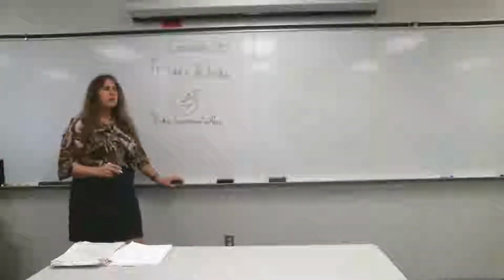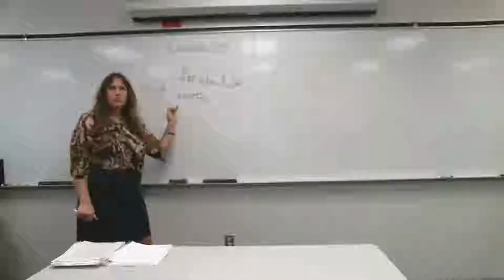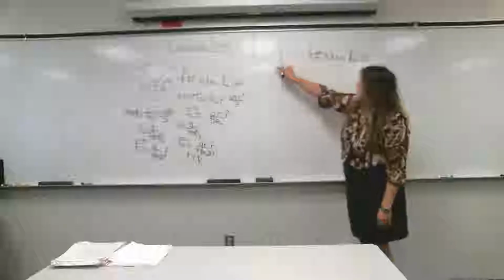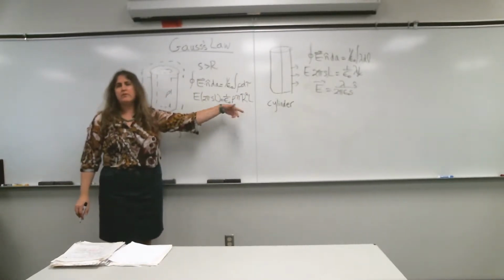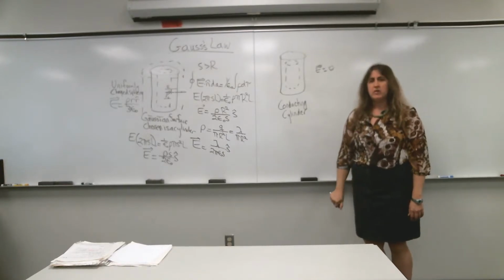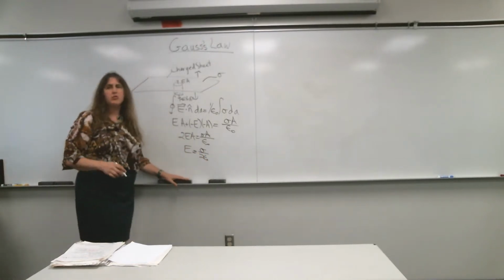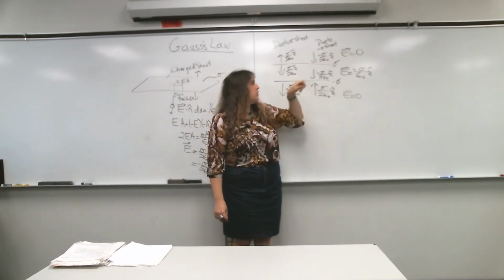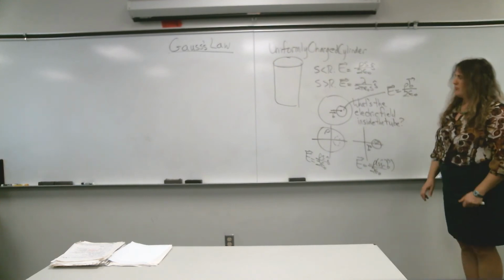BocaPhysics Series on Electromagnetism: Gauss's Law Lecture Part II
Gauss's Law is applied to several electrostatic systems.